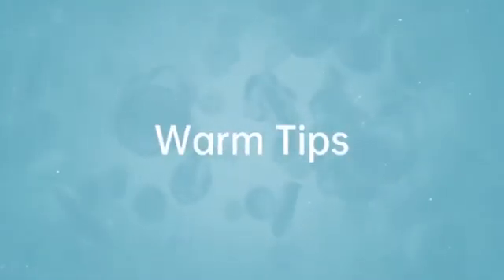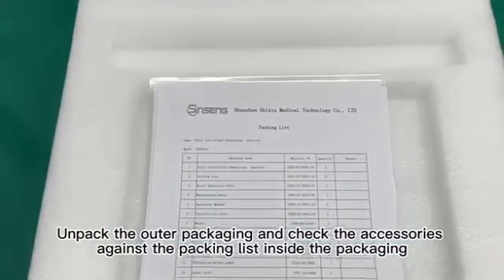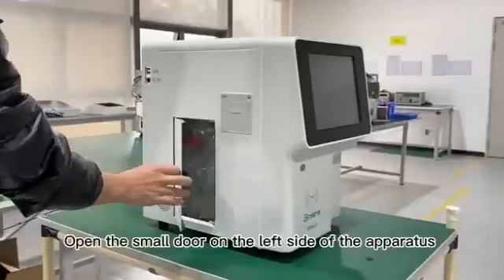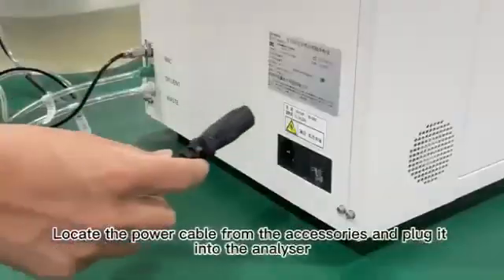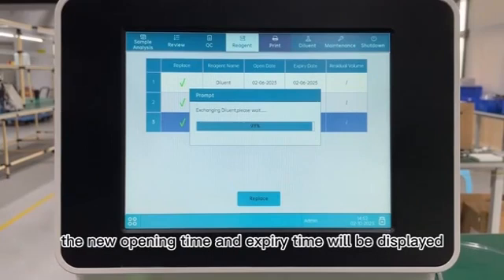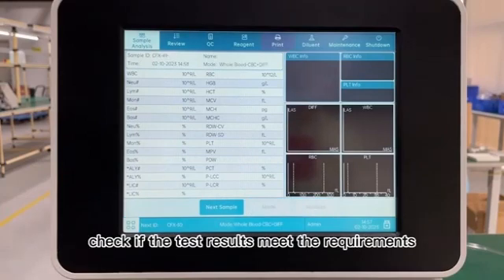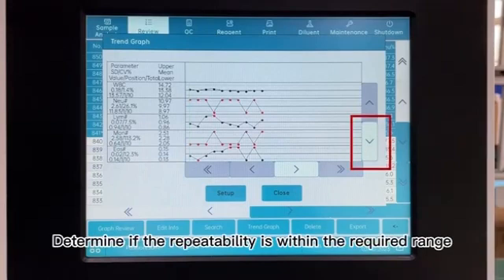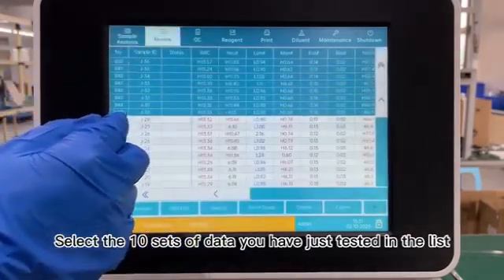5-Part Hematology Analyzer Installation Demonstration SXHA610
This video is to show the whole procedure of install the 5part hematology analyzer from unpacking, install, calibrate...